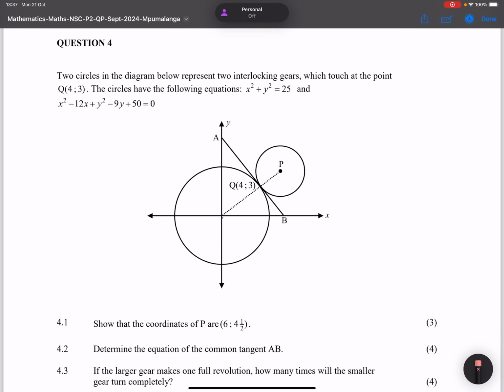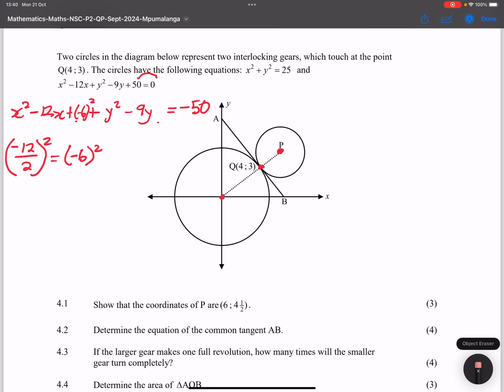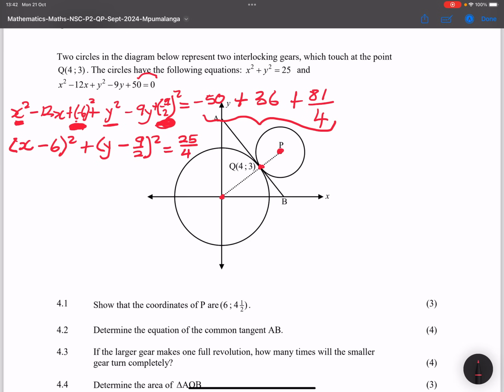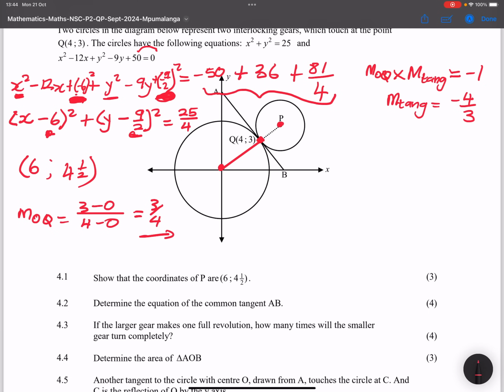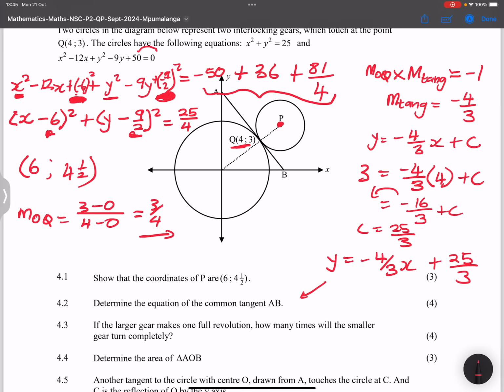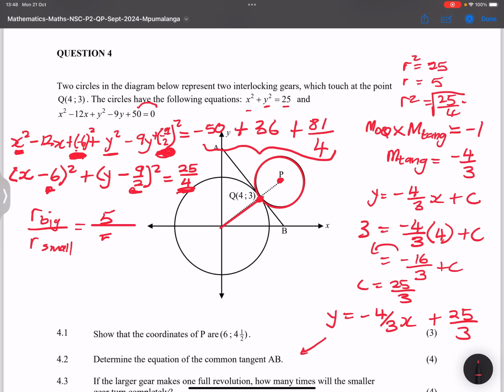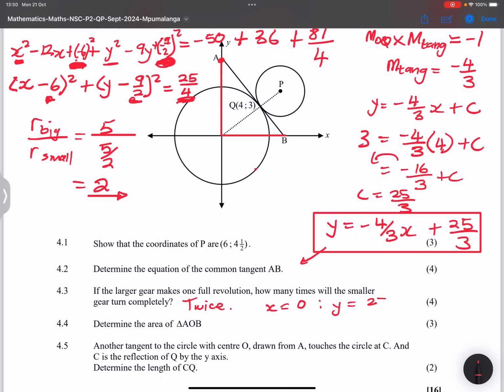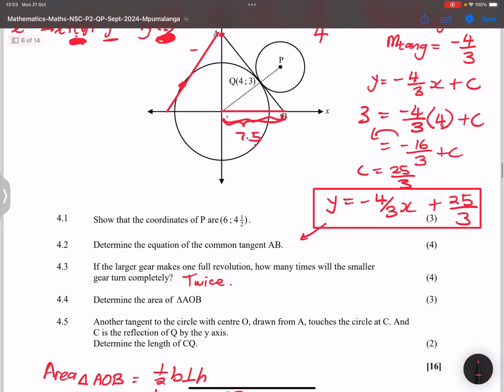Mpumalanga Prelim 2024 | Maths Paper 2: Question 4 | Mlungisi Nkosi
Break down Question 4 from the Mpumalanga Prelim 2024 Maths Paper 2 in this in-depth tutorial! Perfect for Grade 12 students preparing for finals, we go through every step to help you understand and tackle challenging questions confidently.